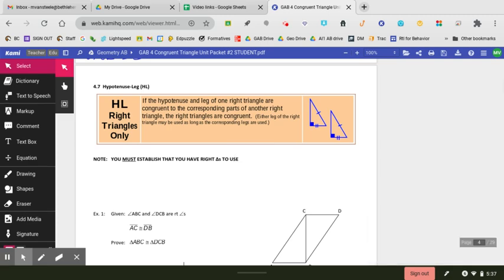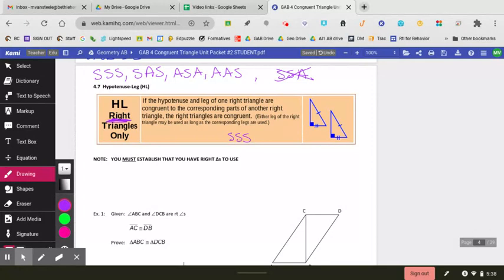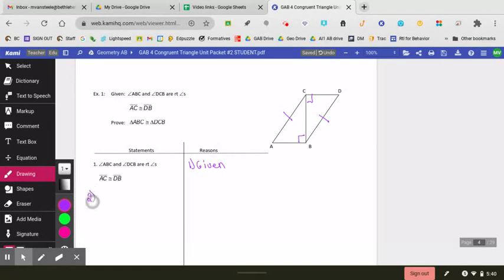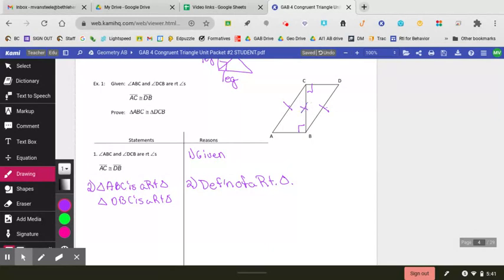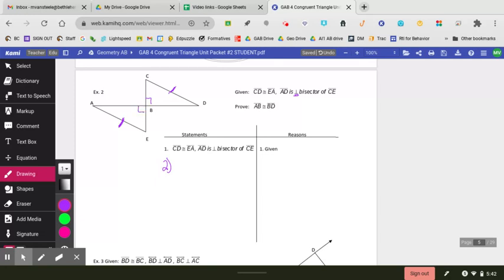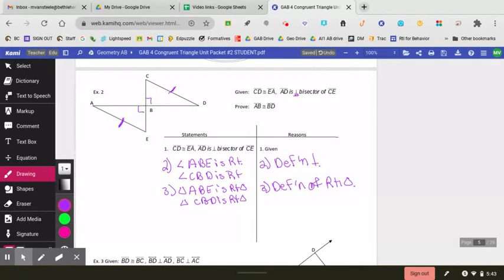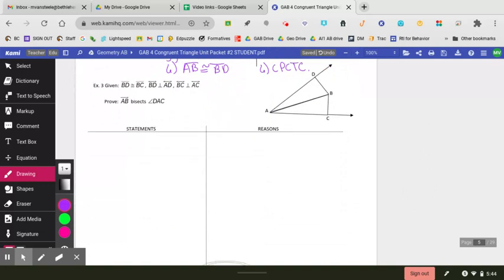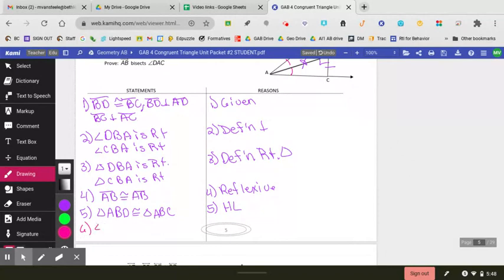GAB 4.7 HL